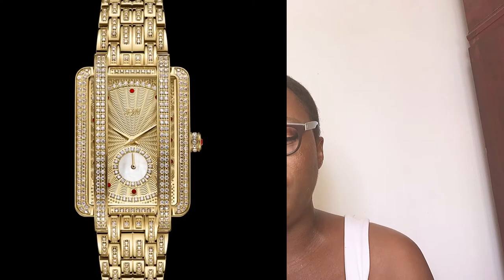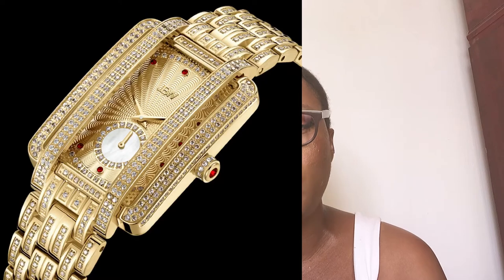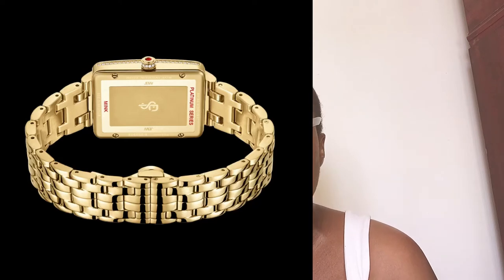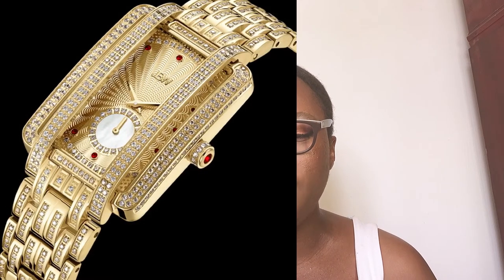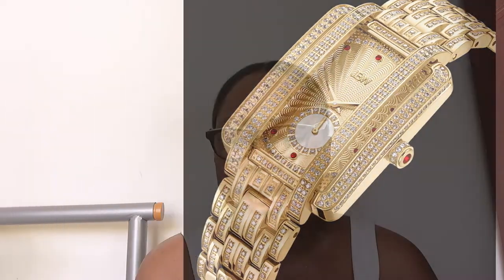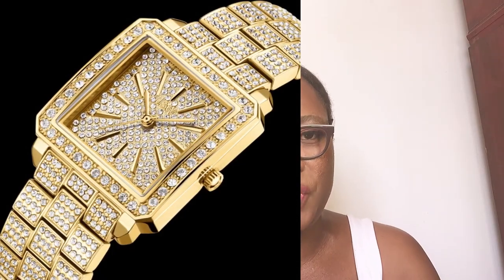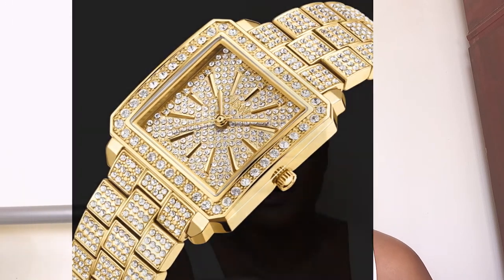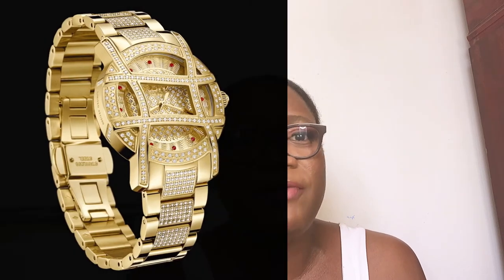TOP 10 BEST WRISTWATCHES BY JBW | Lola Joseph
Hey guys welcome to today’s video, here’s another top best video, I hope you enjoy it. I will see you in my next video byee!!